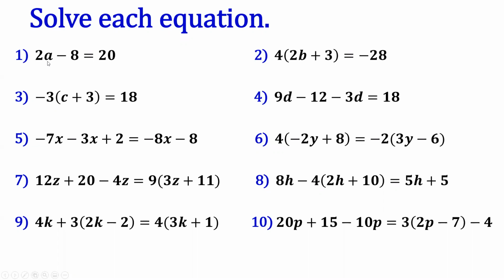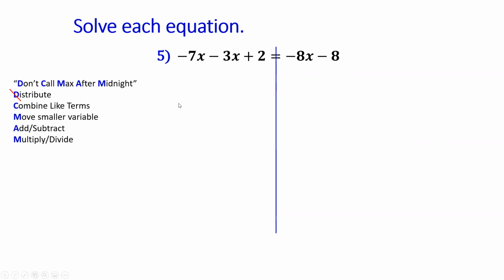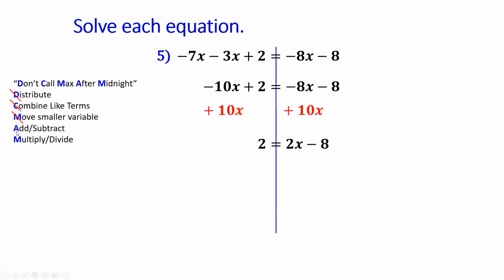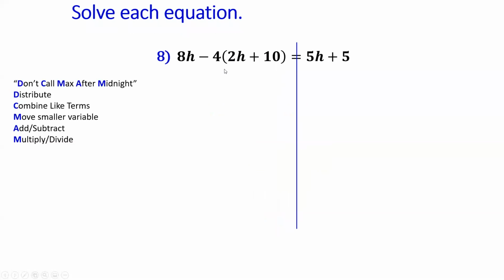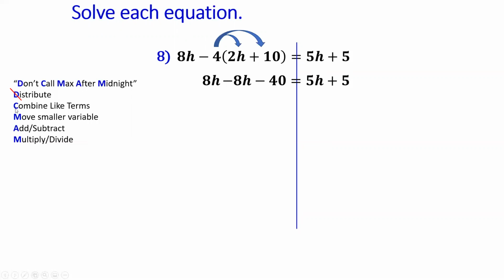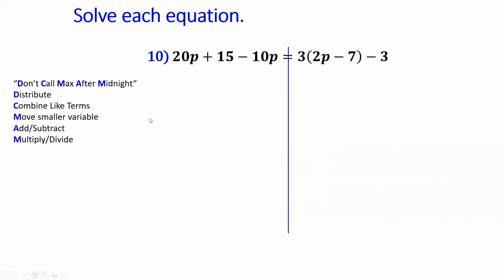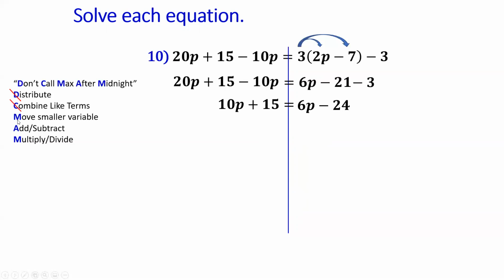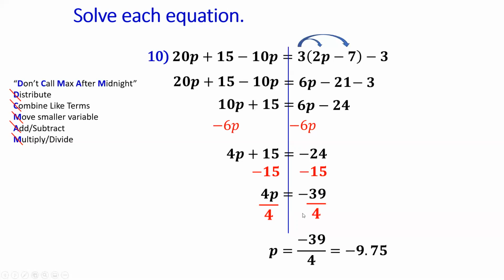Solving Linear Equations Selected Solutions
Math Intervention.
I solve #5,#8, and #10 from our assignment "Solving Linear Equations Review".